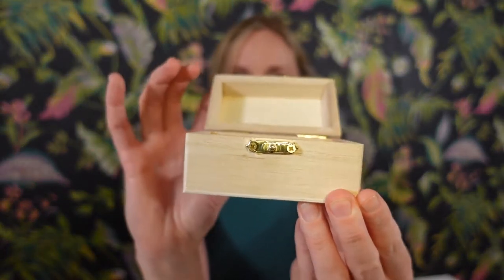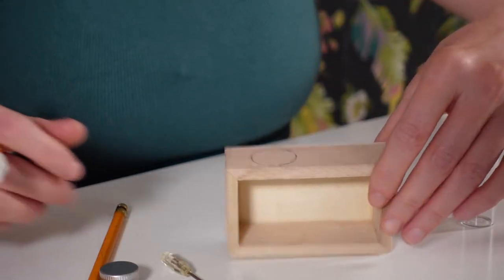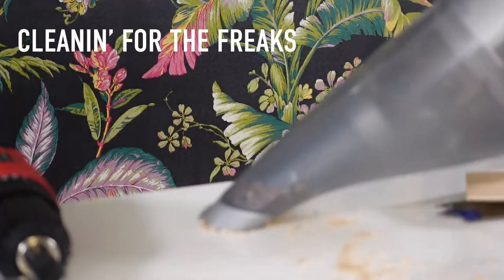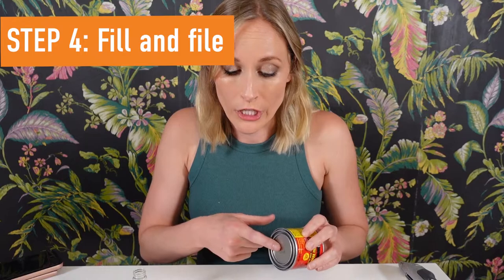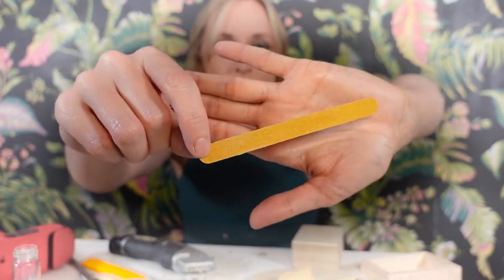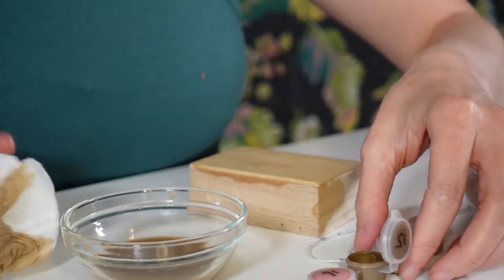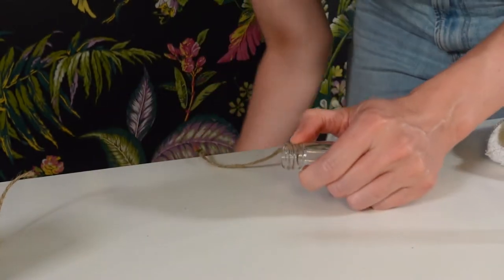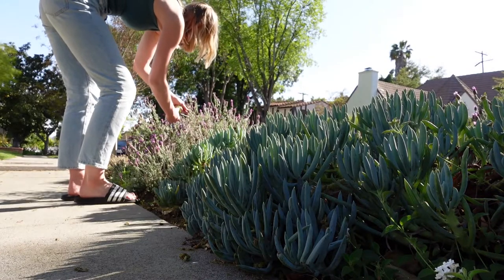Dollar Store Rustic Bud Vase | Easy DIY Decor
Give your lil blooms a glow-up with these cute AF dollar store bud vases. With only $3 in Dollar Tree supplies, you can transform a pirate chest and some mini bottles into cute and chic decor that lets you display nature’s best in her best form. Get on it.

SUPPLIES
*Unfinished treasure chest

FILMING INFO